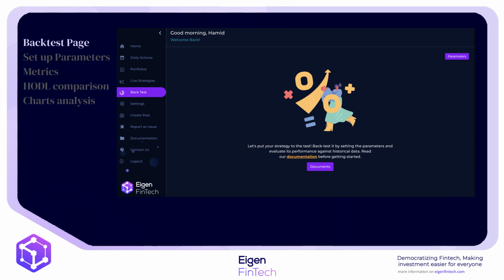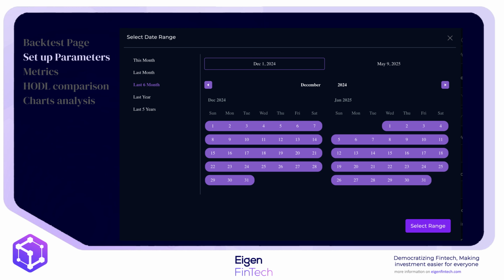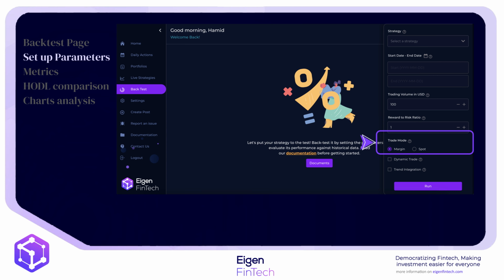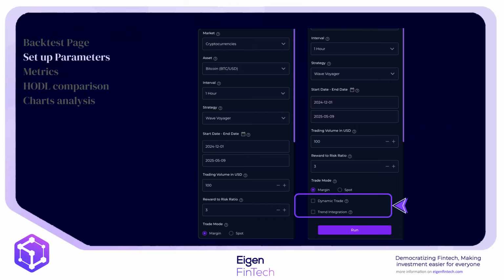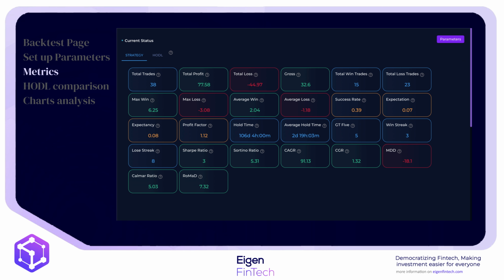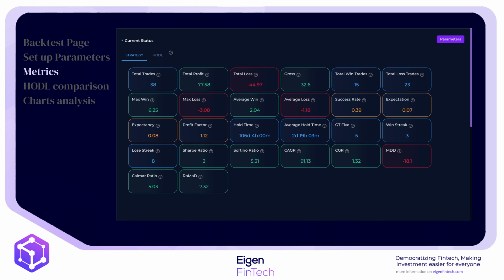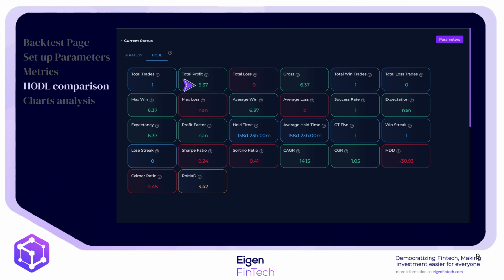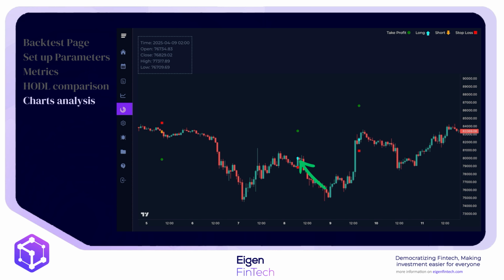Backtesting in EigenFintech Dashboard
In this video, we walk through the EigenFinTech backtesting and trading framework — a data-driven system built for both day traders and swing traders.
📊 What you’ll learn:
- How to analyze markets using EigenFinTech’s Daily Actions Dashboard
- How to explore and compare Live Strategies across intervals (15-min, 1-hour, 4-hour, or daily)
- How to validate your ideas with paper trading before risking capital
- How to evaluate performance and transition to live trading
- Why this recursive workflow helps traders continuously refine strategies and adapt to market changes

💡 Whether you’re a short-term scalper or a long-term swing trader, EigenFinTech’s tools let you analyze, validate, and trade with confidence.